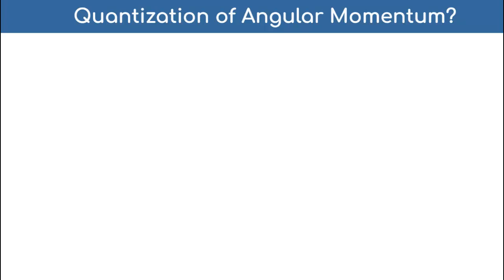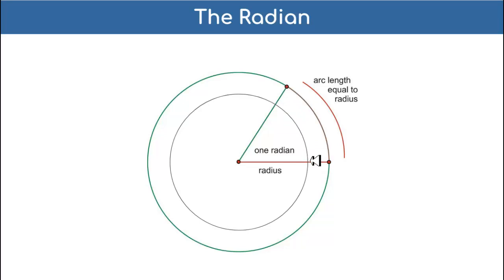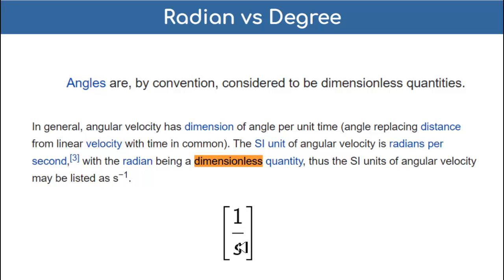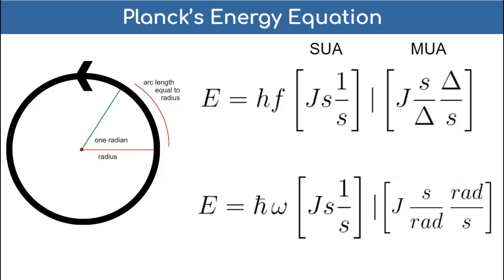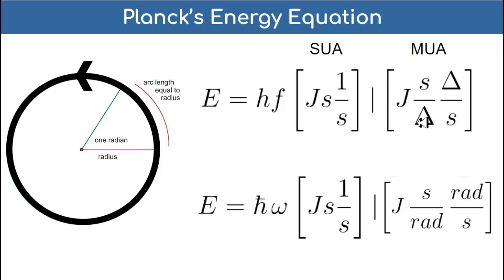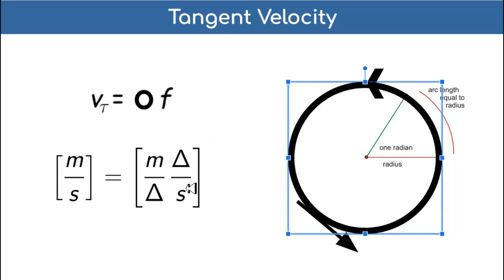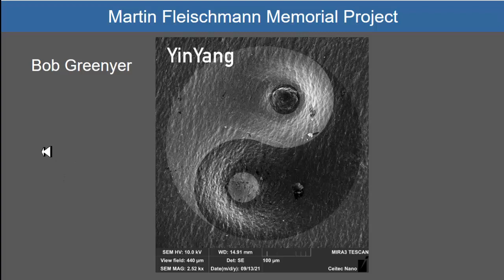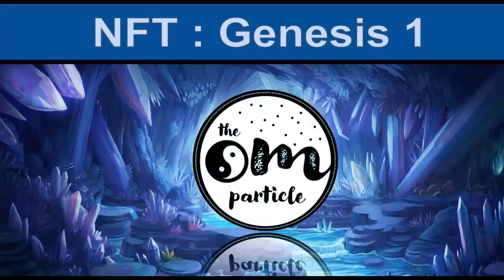Angular Momentum vs Circular Momentum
In this video, I attempt to clear up some of the conceptual problems surrounding the quantisation of angular momentum. Why should angular momentum be quarantined? That is the question. To get to the root of the problem, we first have to look at what nature does. Then, we need to solve it using nature's language. Spoiler alert, angular momentum is quantise by the the "cycle".  I refer to this as Circular Momentum.